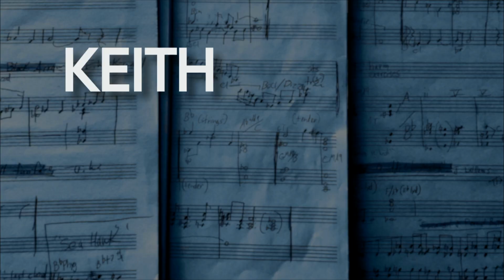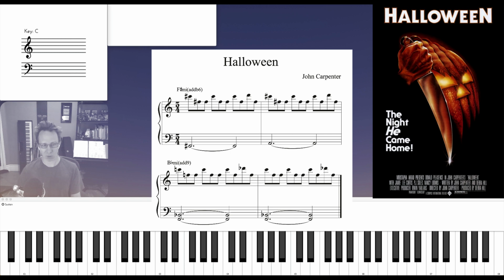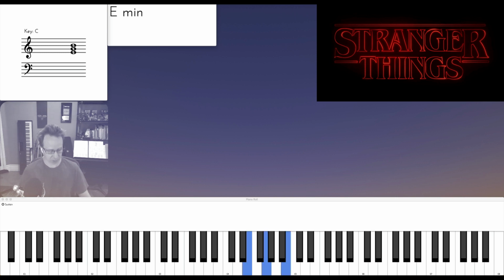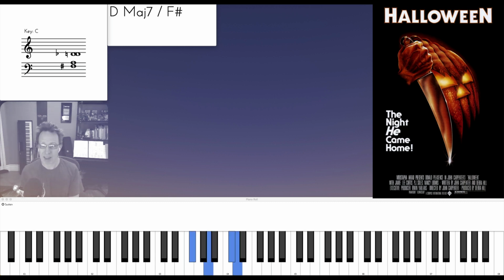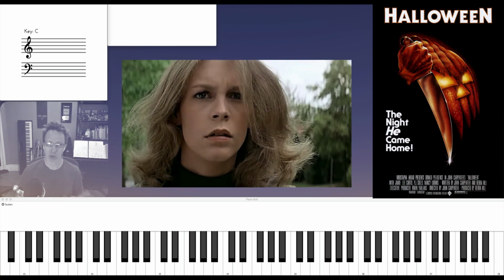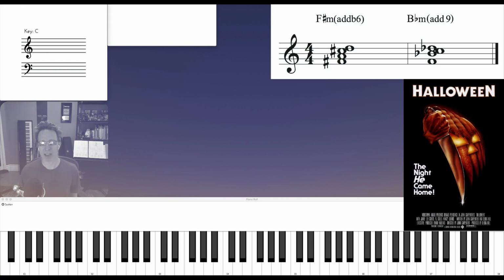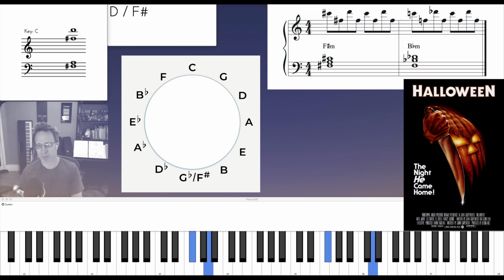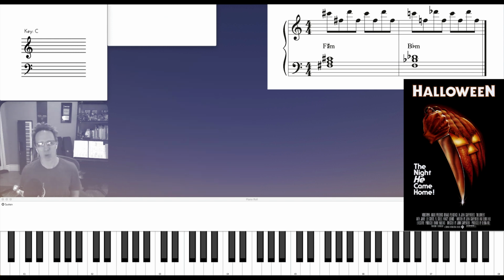The harmony of the Halloween theme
Analysis of John Carpenter's theme to Halloween